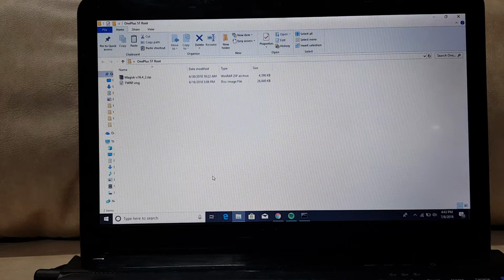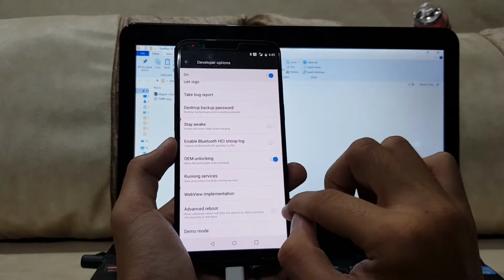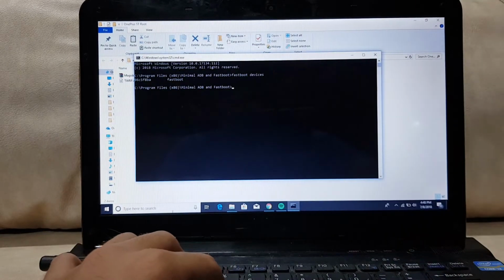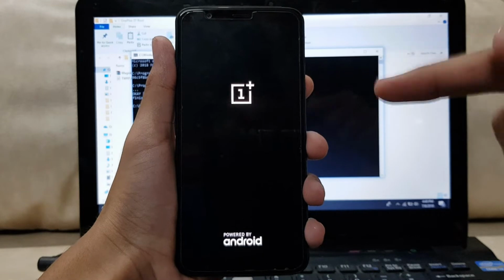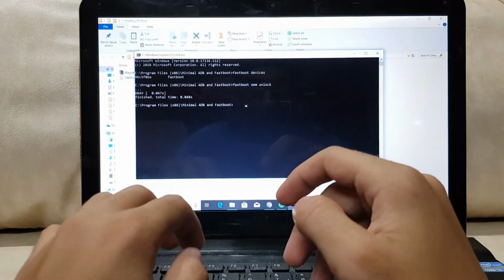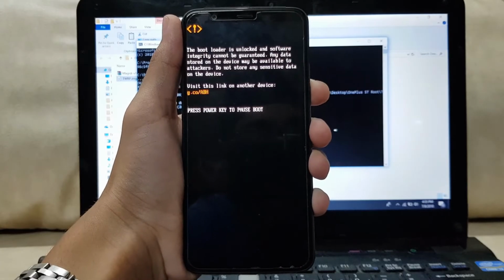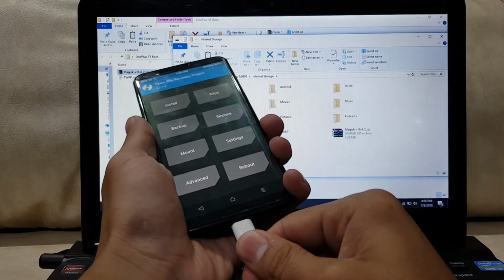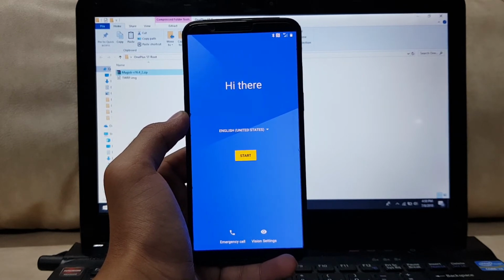How To Root OnePlus 5T?!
Let's Root your OnePlus 5T with this simple method!

WARNING: UNLOCKING BOOTLOADER WILL WIPE ALL OF YOUR DATA!